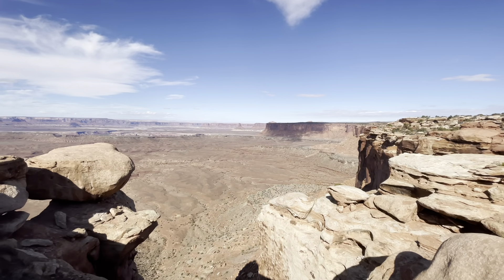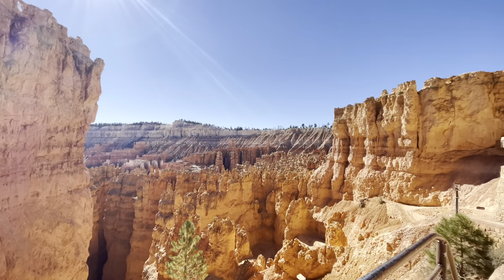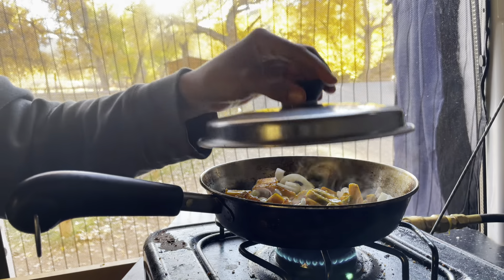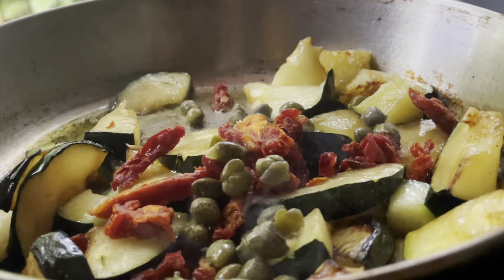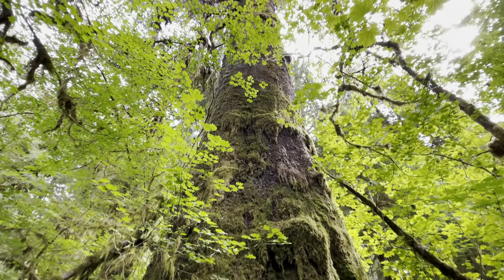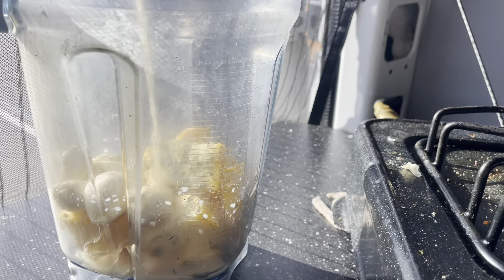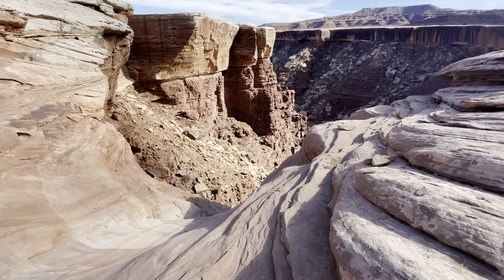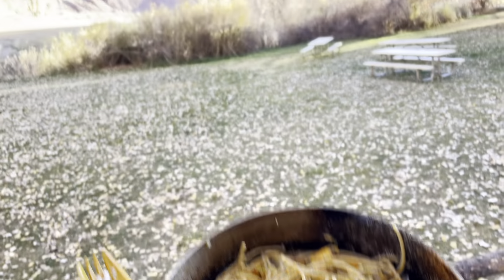3 Vegan Pasta Recipes for Quick and Easy Healthy Eating | Clean Cooking in my Van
I’m here to show you three healthy pasta framework recipes to become a master chef in the kitchen - whether in a van, car, or home! These meal ideas are fully customizable to fit any dietary needs - from vegan to gluten free! These tasty pastas will keep you feeling fueled whether working, hiking, or chilling in nature. Who said delicious can’t be nutritious? Feeding your body with whole, natural foods really can be fast, easy and fun.
My foodie mission here on YouTube is to teach you how to get creative and experiment in cooking up your own nourishing treats! I believe anyone should be able to cook up their own food without a hassle. I want to show you that clean eating is accessible and affordable to anyone.
I prefer to create meal frameworks to get the ideas rolling, rather than have you follow a recipe. It can be complicated to fuss with measurements and instructions (which may take away from the relaxing part of cooking!) Instead, I’d rather give you inspiration to craft your own dishes that are customized and tailored to your particular taste, preference, and diet.
Being a nomad naturalist enables me to reconnect with nature in a whole new way. I hope to inspire this inner peace and happiness in others through a closer relationship with mama nature, through healthy eating, outdoor recreation, edible food gardening/farming, and sustainable living. Youtube has enabled me to better educate and inspire from the road.

Make a donation towards improved filming equipment so I can further provide you with awesome content on the road from fresh food foraging to native plant life.

Musical notes provided by:

Grateful for their talents! Check these talented minds out!

Pina Colada Sensho
Music from Uppbeat (free for Creators!):

Go With You Darlin All Good Folks